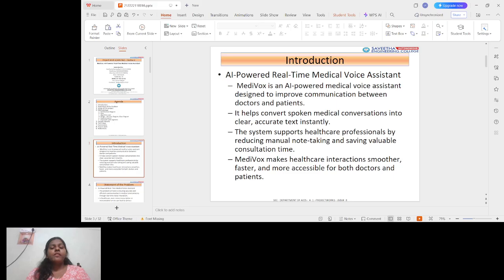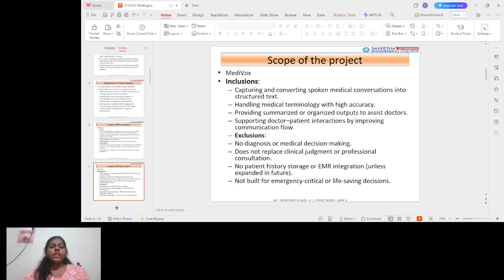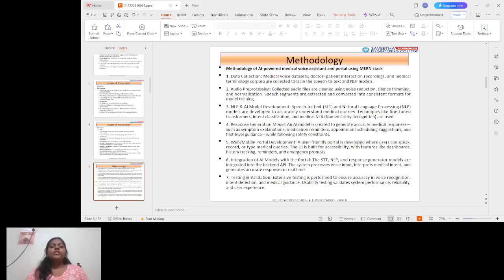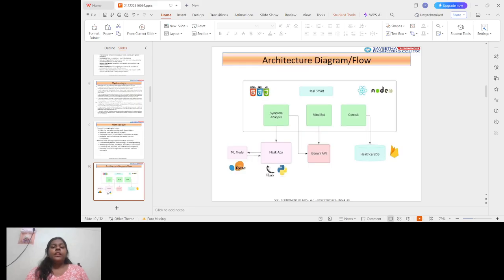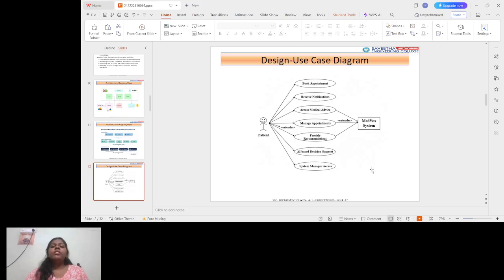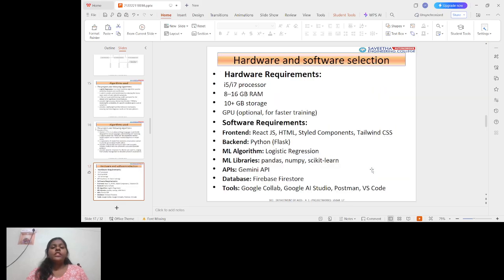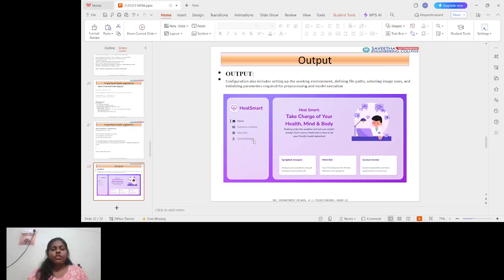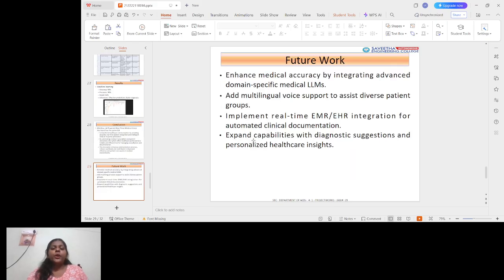MedVox: AI-Powered Real-Time Medical Voice Assistant